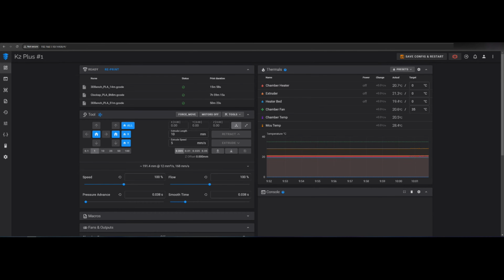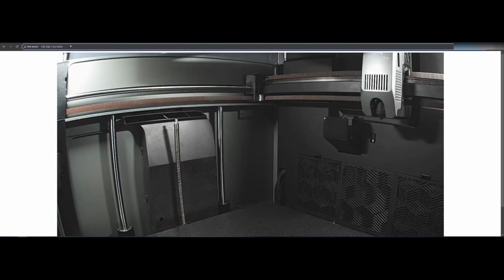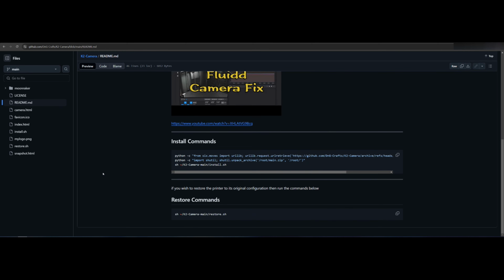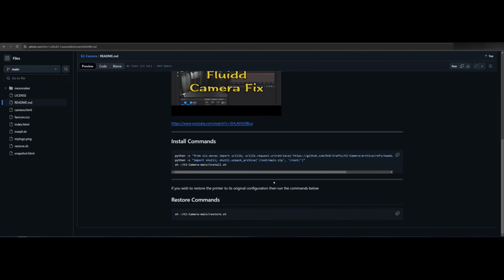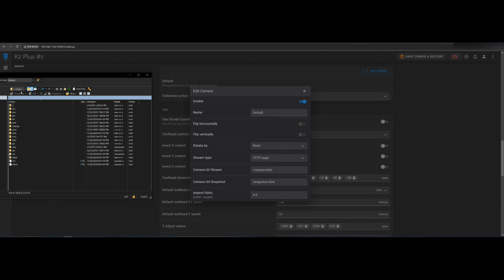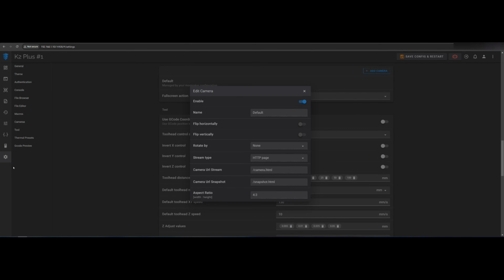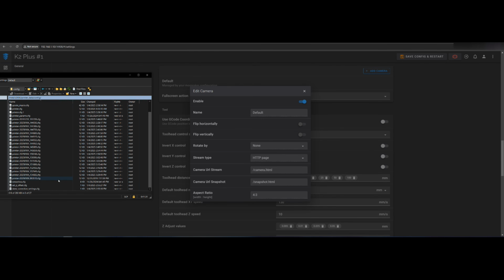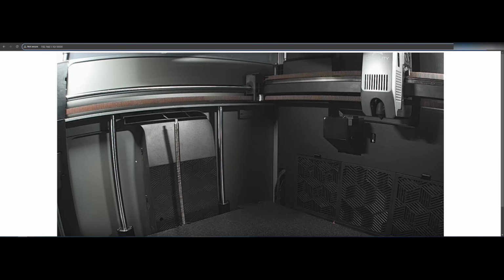Creality K2 Plus - Camera Fix for Fluidd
Using DnG-Crafts approach to fixing the camera for the fluidd interface.